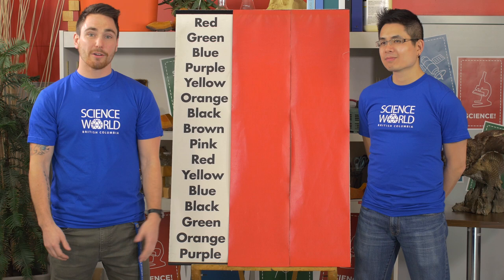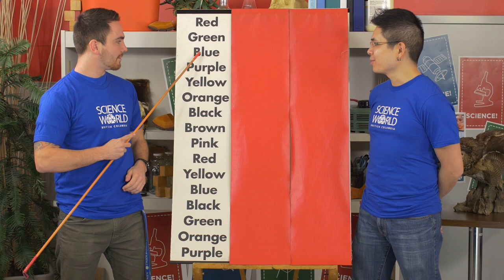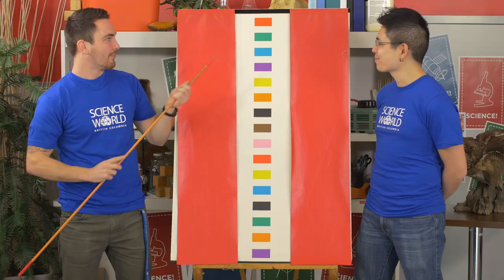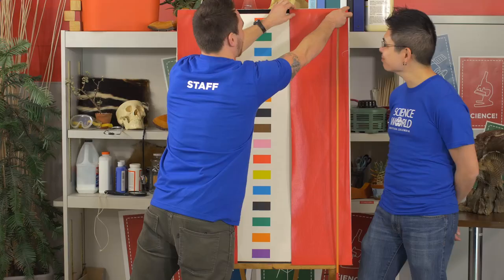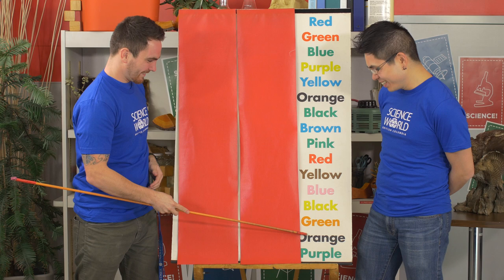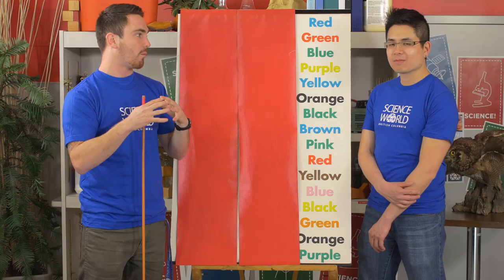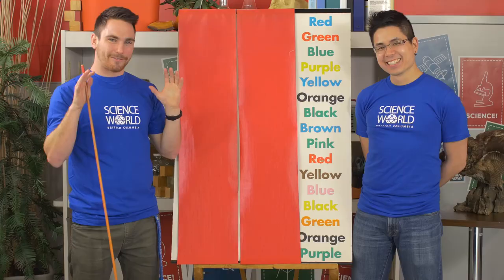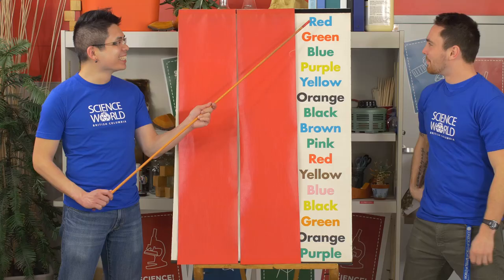Here's your mental workout for the day: The Stroop Test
What happens when your brain gets two conflicting pieces of information at the same time? In this episode from our Science World Resources series, Ross and Eugene challenge you to the Stroop test.